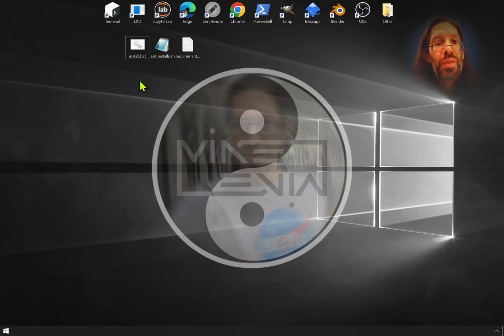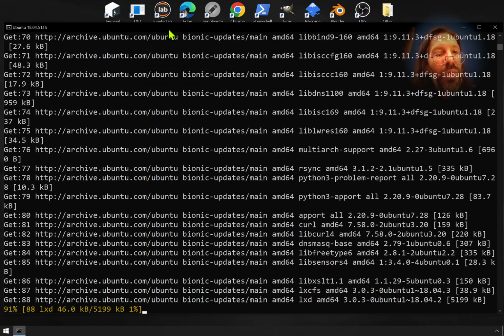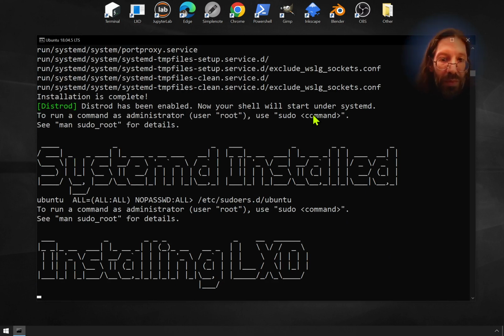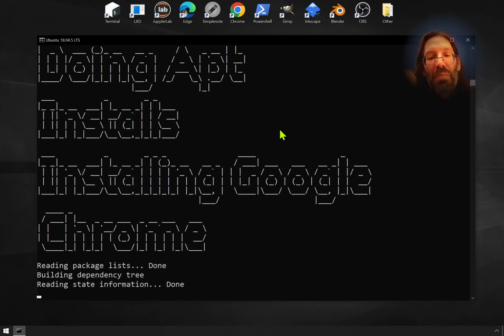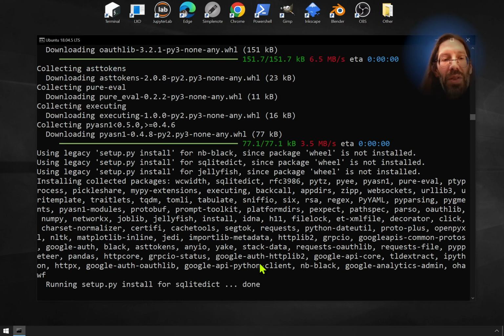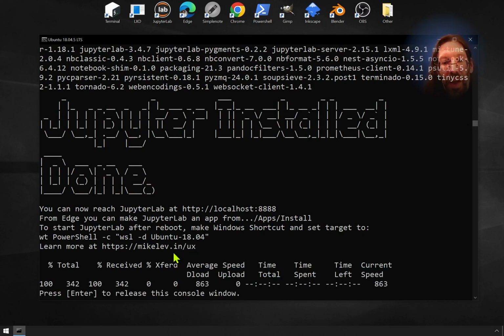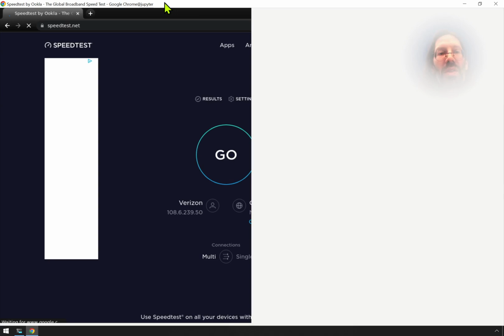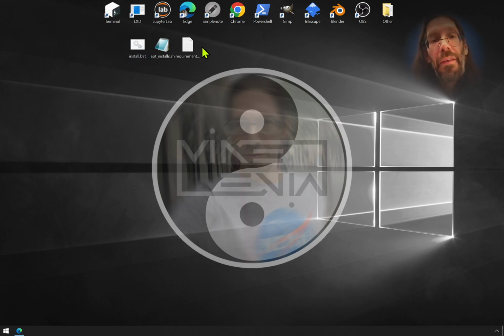Linux Google Chrome in LXD Linux Container on Windows WSL